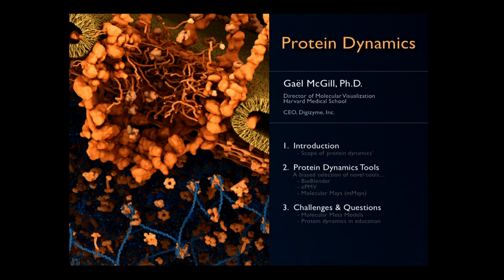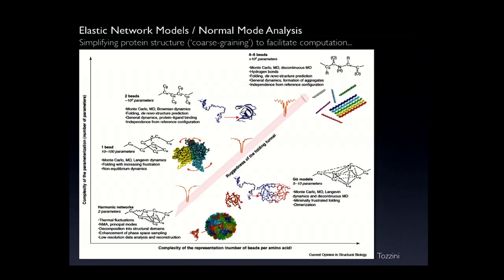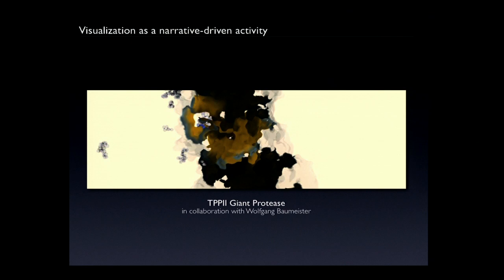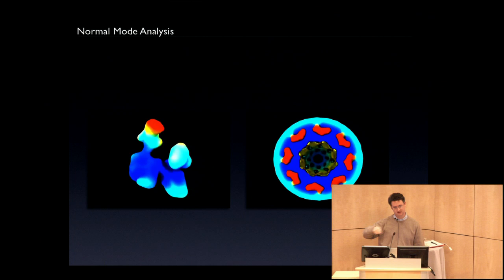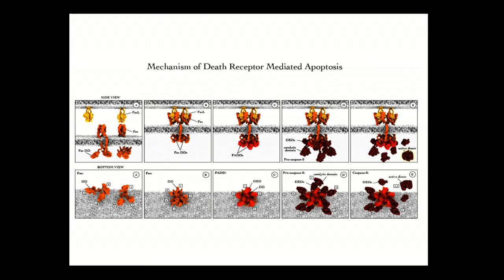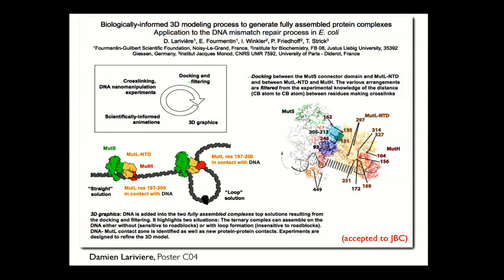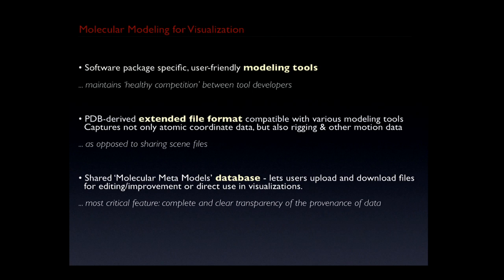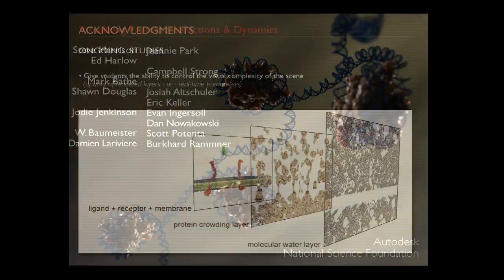Gaël McGill: Visualizing Protein Dynamics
Gaël McGill introduces key visualization methods used to study macromolecular dynamics, finishing with several stunning, narrative-driven visualizations created by tools such as BioBlender, ePMV, and Molecular Maya. He highlights the current lack of sharing of molecular meta-models as a key challenge impeding progress, and discusses the need to bring macromolecular dynamics into education. This talk was presented at VIZBI 2011, an international conference series on visualizing biological data funded by NIH & EMBO.